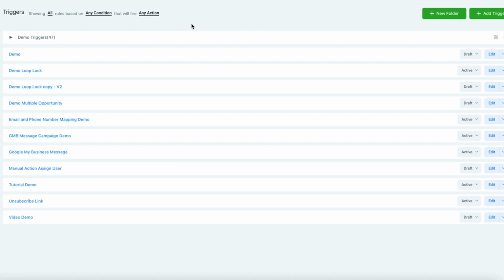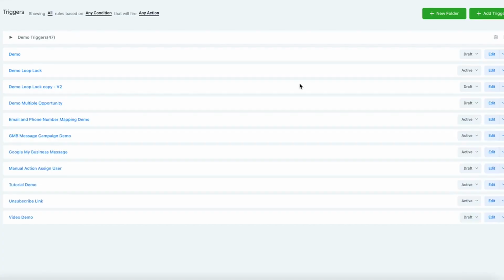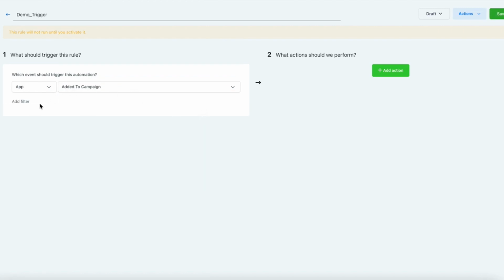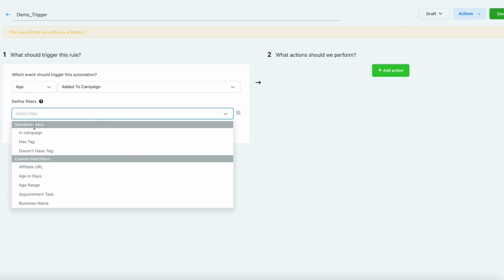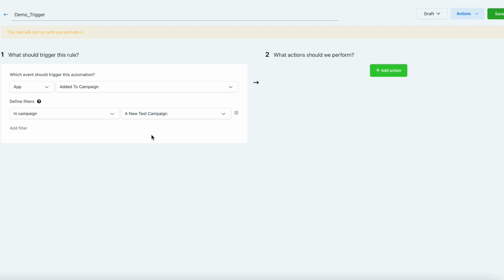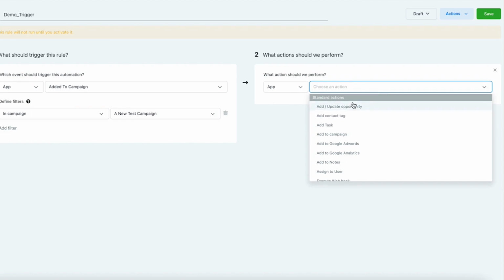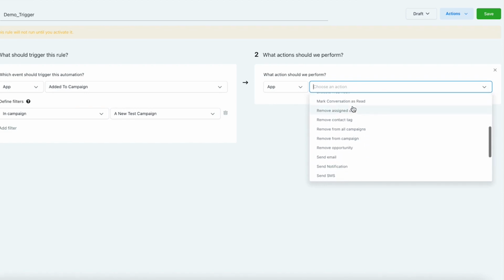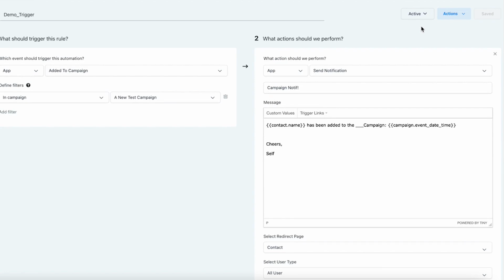How To Create Push Notifications For Triggers in Media Shield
◼️ Push notifications on Triggers allow you to send an alert to yourself or your Lead when someone is added to a Campaign. You can set a custom message that will be sent along with this notification.

◾️ Step 1: Setting Up Trigger

- Navigate to the Triggers section.
- You can select an existing Trigger or click to Add New Trigger.
- Fill out Part 1, "What should trigger this rule?"
- Choose "Added to Campaign". You can further filter to a specific campaign if you want the notification to only apply to a specific campaign. If you don't filter it further, the action will apply to all campaigns.
- Fill out Part 2, "What actions should we perform?"
- Choose Send Notification. Fill out the form appropriately. Type in the message you wish to use.
- Save.
- Activate the trigger.

NOTE: you can use various actions for Part 1 to completely customize this trigger, such as "customer replied". The example above showing how to use notifications when a contact is added to a campaign is one of the most common ways this feature is used.